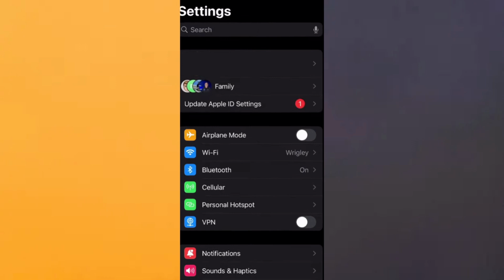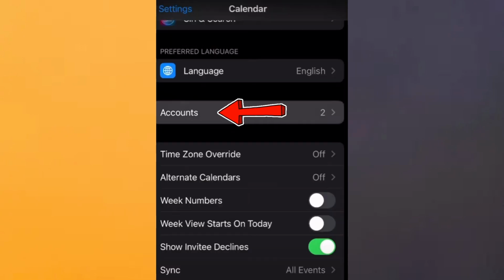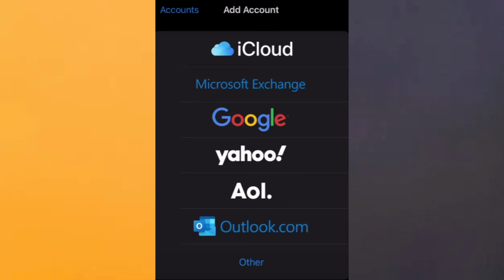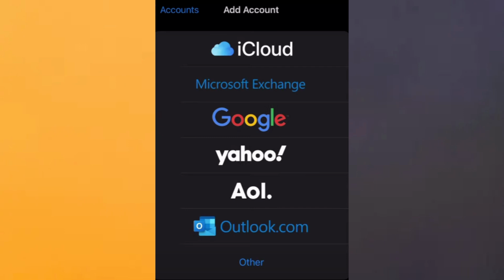How To Sync Outlook Calendar With Mac Calendar 2025 (Very Easy!)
Need your Outlook events to show up on your Mac? In this tutorial, you’ll learn how to sync Outlook Calendar with Mac Calendar (Apple Calendar) step-by-step.

We’ll walk you through adding your Outlook account to your Mac, enabling calendar sync, and troubleshooting if events don’t show. Works for Outlook 365, Outlook.com, and Microsoft Exchange accounts on macOS (2025 update).